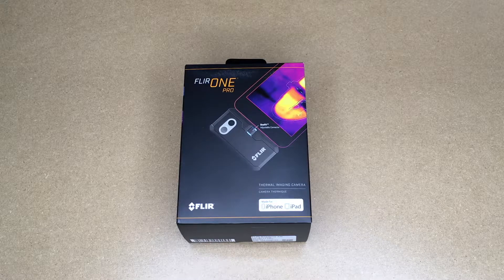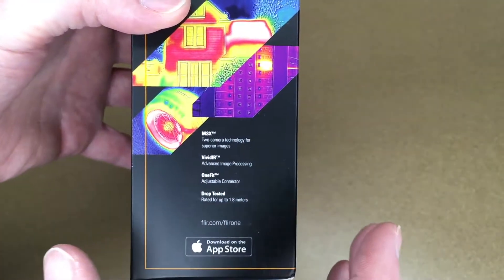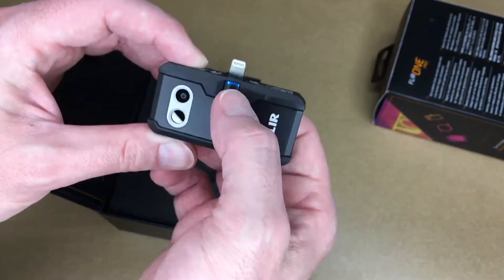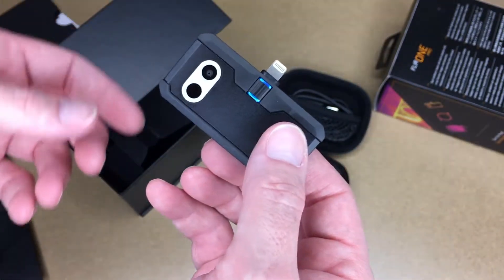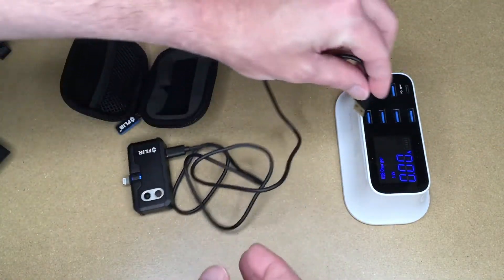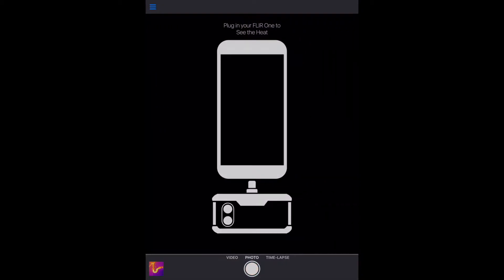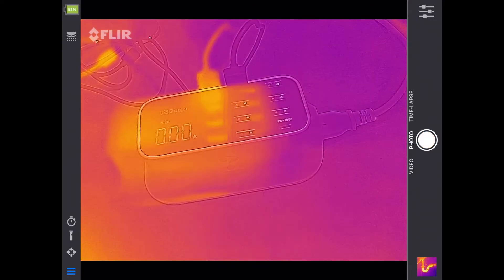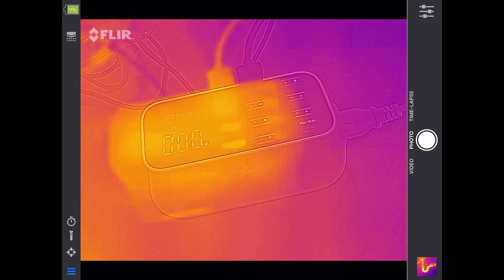FLIR ONE Pro Thermal Camera Unboxing and Initial Connection